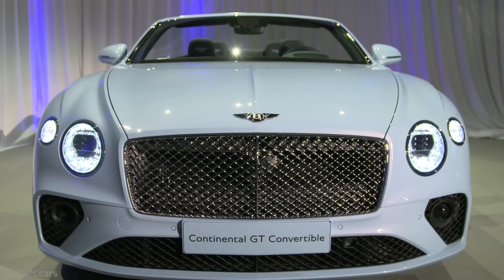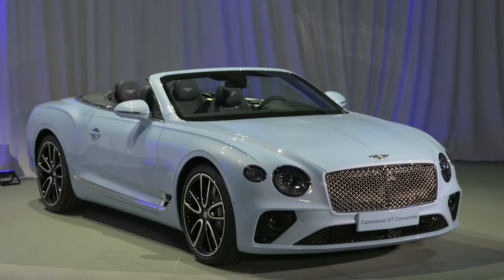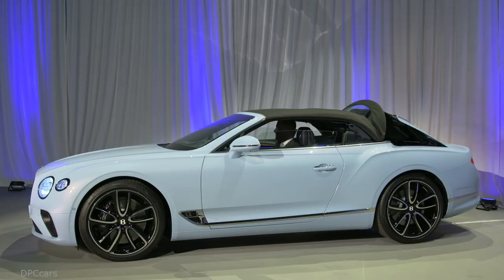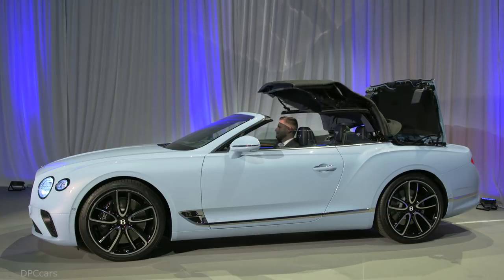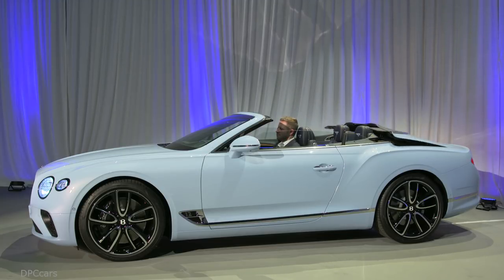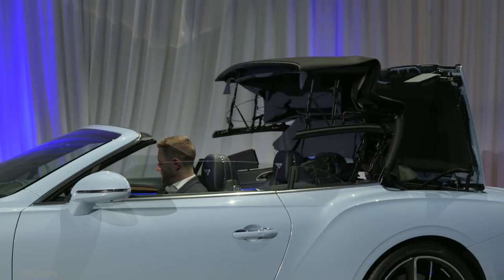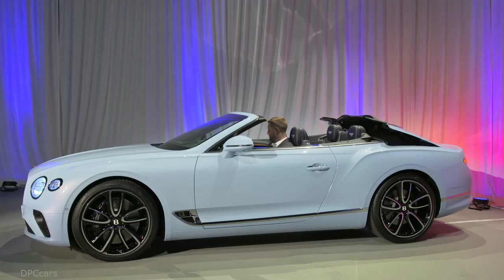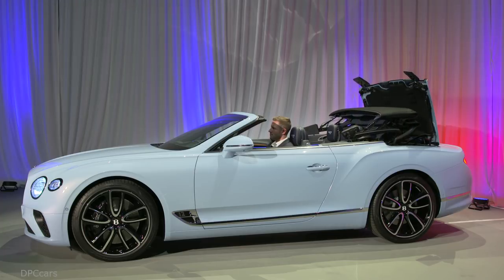Bentley Continental GT Convertible 2019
Elegant and sculptural exterior styling harmonises perfectly with an exquisite handcrafted cabin, featuring the highest quality leathers and sustainably sourced veneers.

The tailored convertible roof can be deployed or stowed in just 19 seconds, with the car travelling at speeds of up to 30 mph (50 km/h). This transforms the Continental GT Convertible from a luxurious coupe into an open-top Grand Tourer at the touch of a button. Seven different fabric hood colours are available, including an authentic tweed finish for the first time.

A newly designed neckwarmer (which is both warmer and quieter than in the previous generation model), is seamlessly integrated into the heated Comfort Seats, optimising efficiency and airflow around the electrically adjustable headrests. The styling highlight of the new neckwarmer is a chrome centre vane that stretches the full width of the duct, echoing Bentley’s famous ‘bullseye’ vents. Combined with a heated steering wheel, seat heaters and new heated armrests, these sophisticated comfort features create a luxurious driving experience in all environments.

The all-new Continental GT Convertible heightens the sensory experience of open-air motoring with exhilarating performance. A powerful 6.0-litre Bentley W12 engine is mated to a dual-clutch eight-speed transmission.

The new powertrain uses the latest engine management technology to produce 635 PS (626 bhp) and 900 Nm (664 lb.ft.) of torque, and accelerate to 100 km/h in 3.8 seconds (0-60 mph in 3.7 seconds), on to a top speed of 333 km/h (207 mph).

The new Continental GT Convertible also showcases major evolutions in Bentley’s unique application of technology. An advanced, fully digital, driver-focused instrument panel and Bentley Rotating Display for the driver are among the suite of innovations. The latter features an impressive 12.3” touchscreen housed in a three-sided unit, which revolves from pure veneer to reveal either a touchscreen or three elegant analogue dials – offering customers the option of a digital detox when desired.